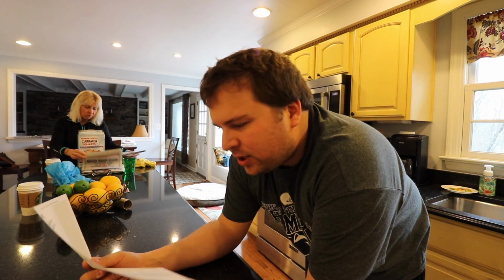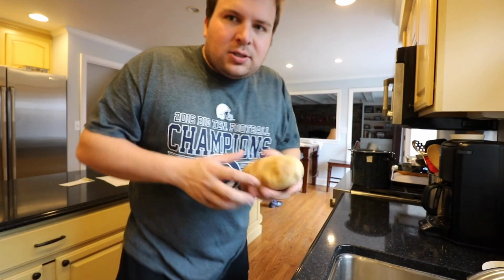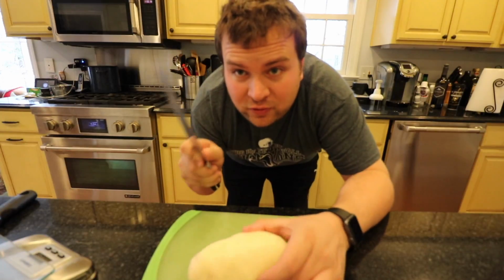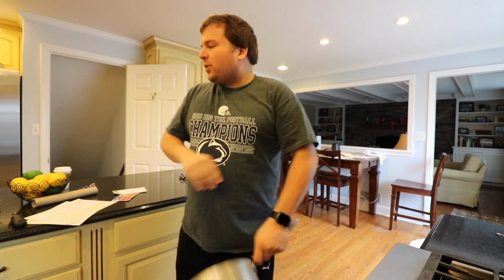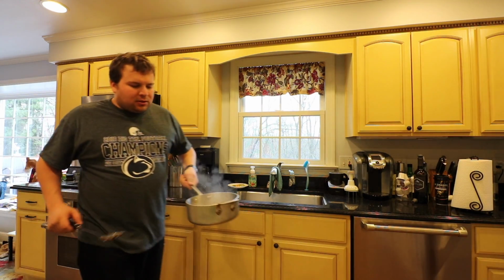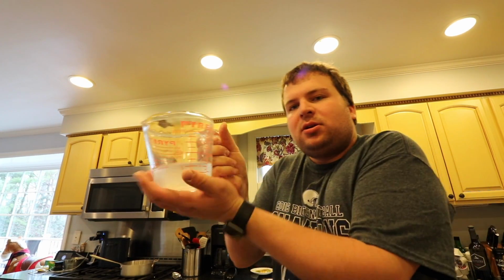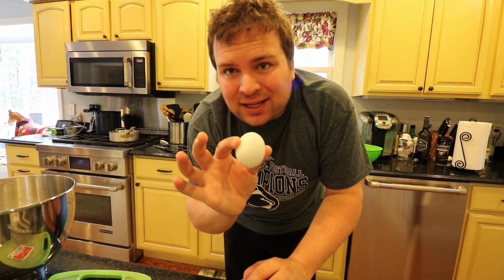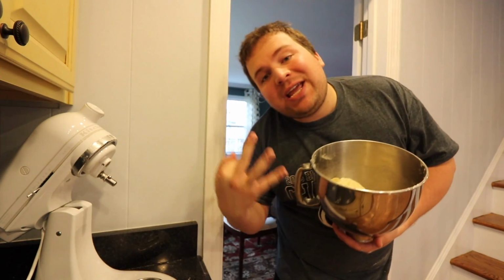HAPPY FASNACHTS DAY!